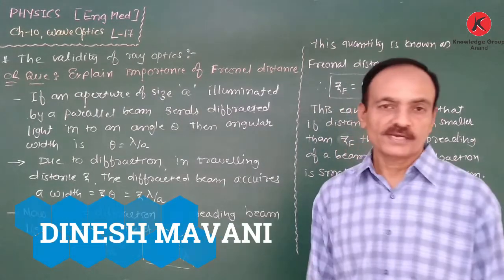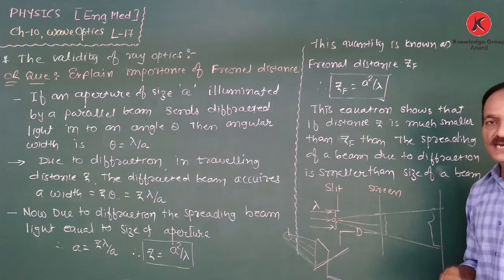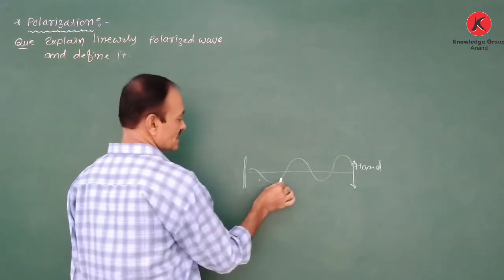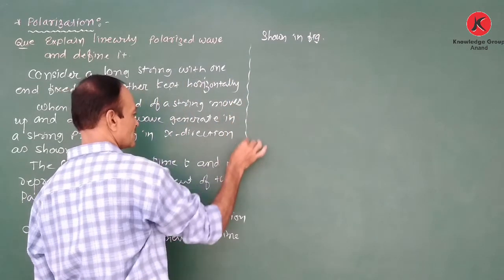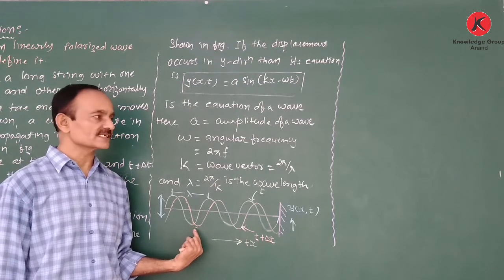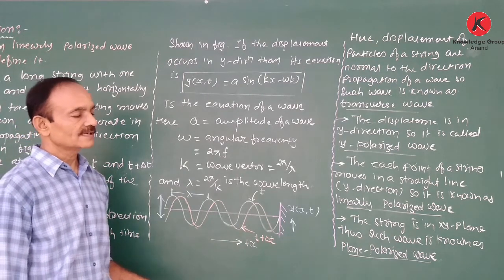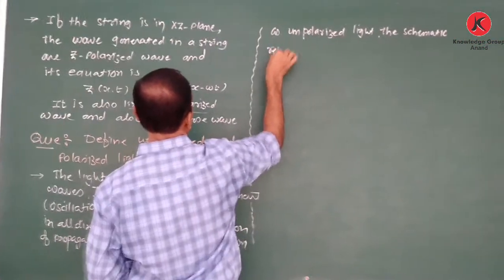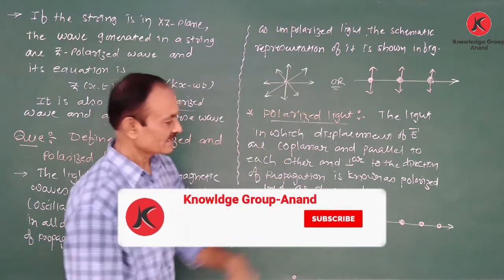CLASS 12 ENG MED PHYSICS: CH- 10 WAY OPTICS